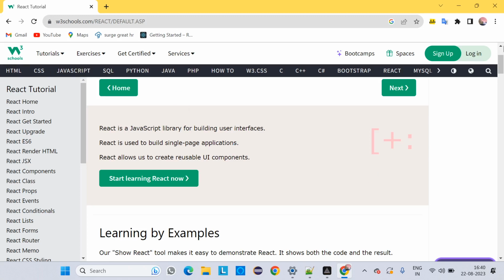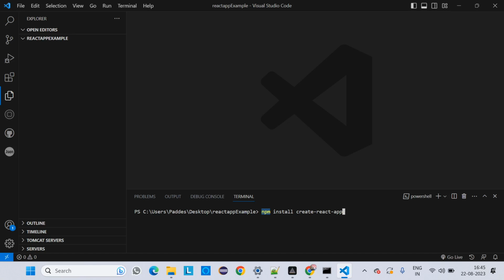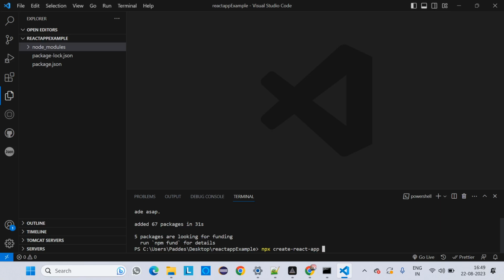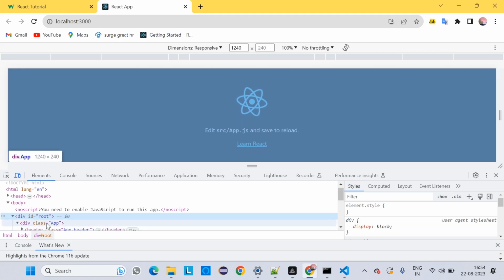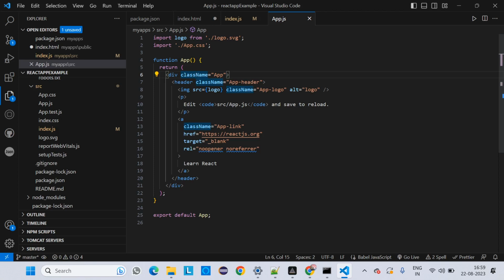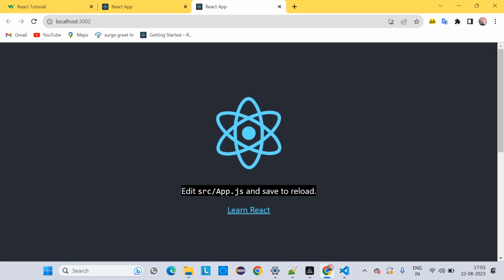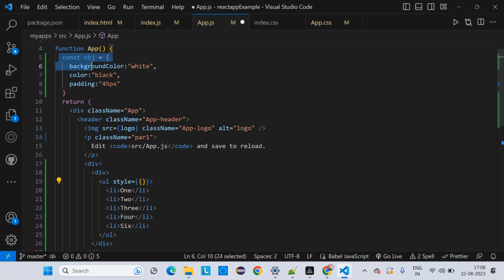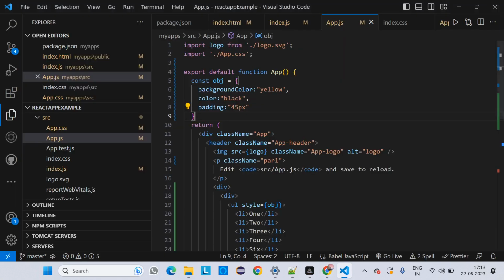React Tutorial 01 - React Introduction and Installation Process